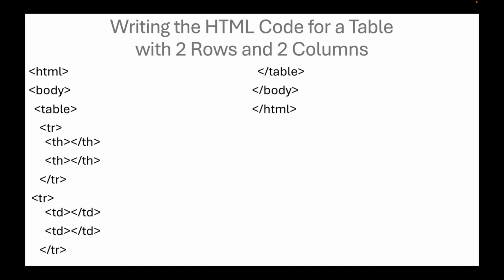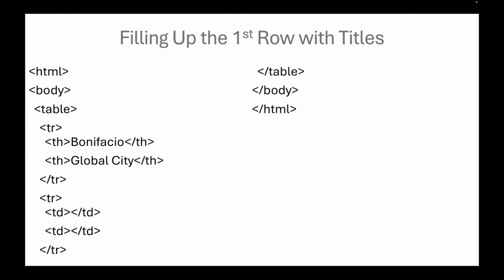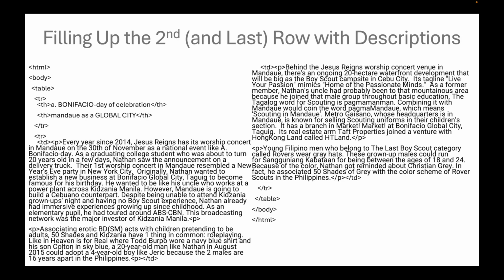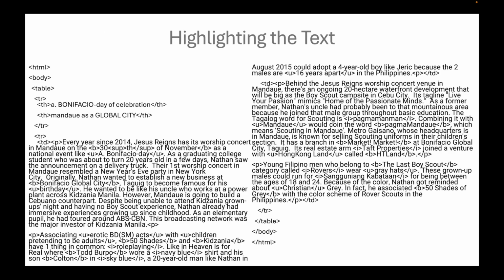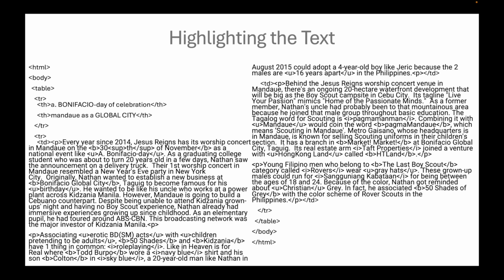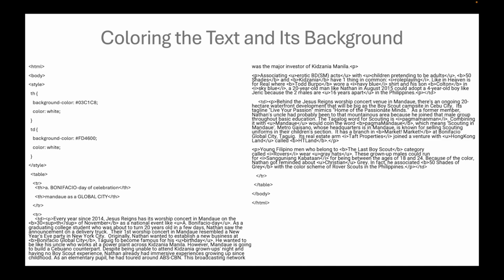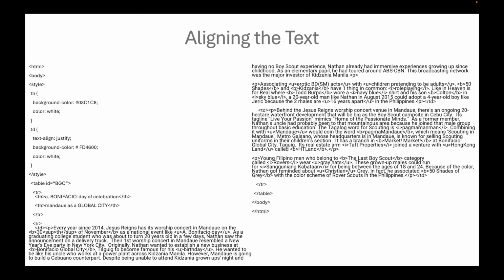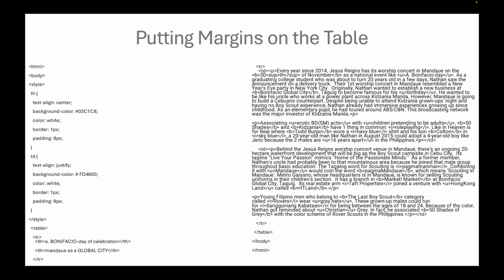HTML: Separating Text in Columns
This tutorial video will show you how is it possible to separate words into divisions on website programming using HTML.

Timeline:
0:00 – Introduction
0:18 – What is HTML?
0:39 – Tables for Separating Text in Columns

1:04 – Writing the HTML Code for a Table with 2 Rows and 2 Columns
1:40 – Filling Up the 1st Row with Titles
1:53 – Filling Up the 2nd (and Last) Row with Descriptions
2:04 – Highlighting the Text
2:29 – Coloring the Text and Its Background
2:56 – Aligning the Text
3:36 – Putting Margins on the Table

4:09 – Previewing the Webpage
4:37 – Conclusion